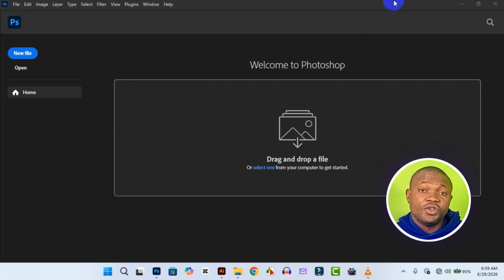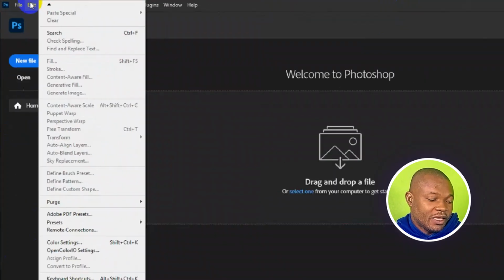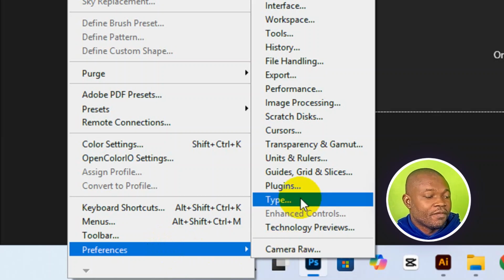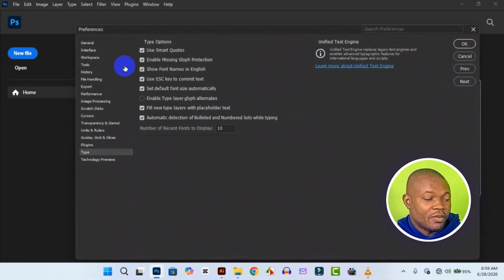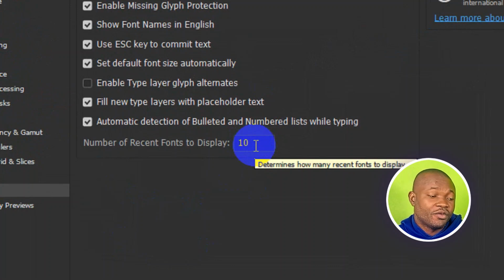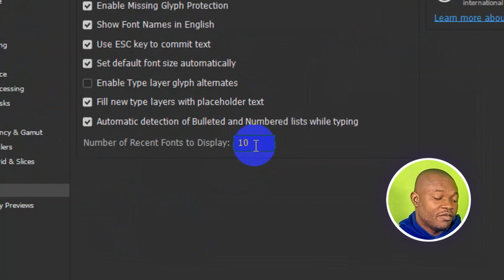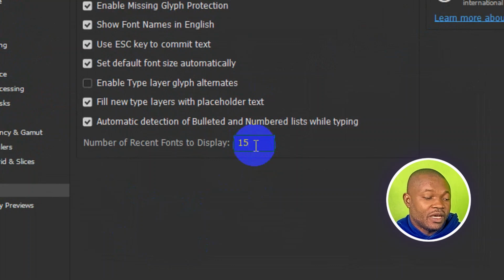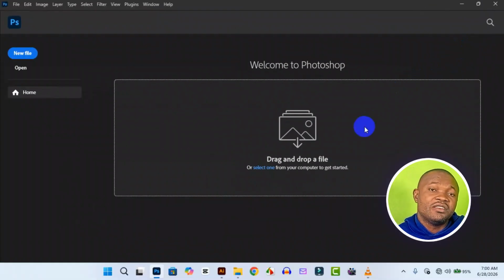Adjust the Recent Fonts Count in Photoshop Settings